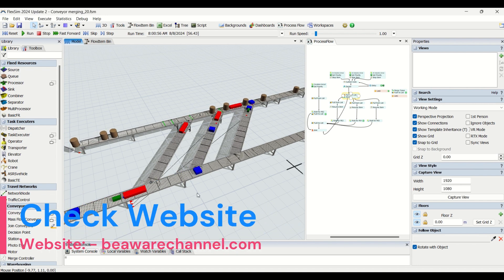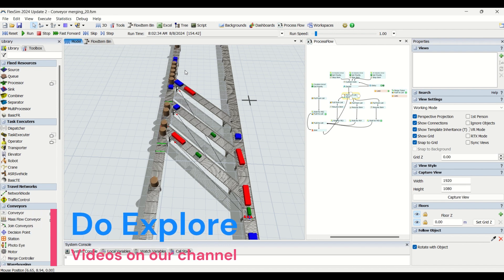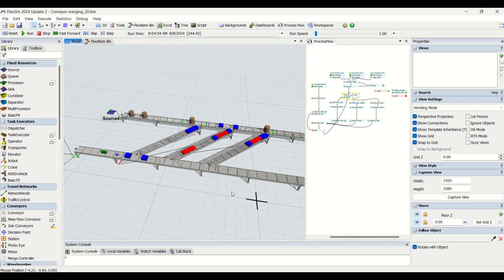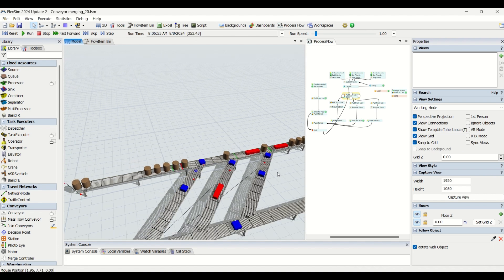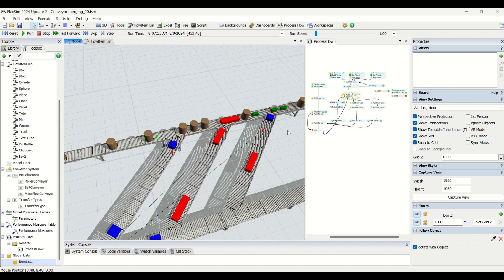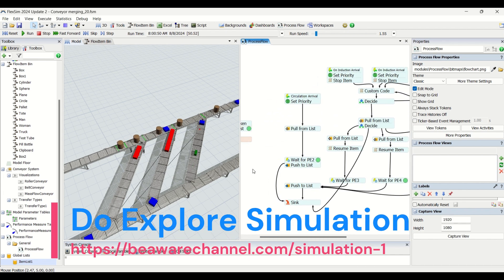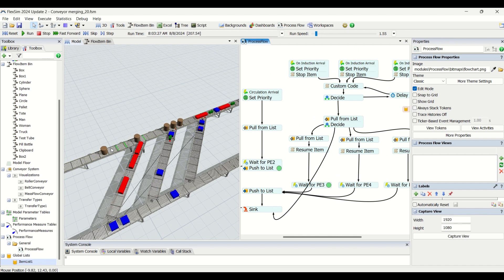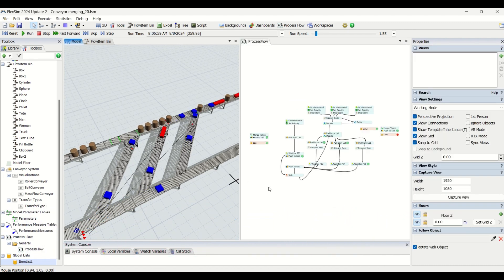How to Create Conveyor Merging Logic in FlexSim Simulation | Part 1 | Training Module |Leansimcorp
***About Video

In this video we would learn to create logic for conveyor merging based on space reservation criteria on main conveyor. The logic will help us replicate the actual conveyor merging logic used in industry for your simulation  model. The logic works based on parts available on merging conveyor and space available on main conveyor, it would priorities the parts for the conveyors which has maximum parts for reservation of space on main conveyor.
You can book appointment for any support required related to simulation !!

KEEP LIKING !!
KEEP SHARING !!